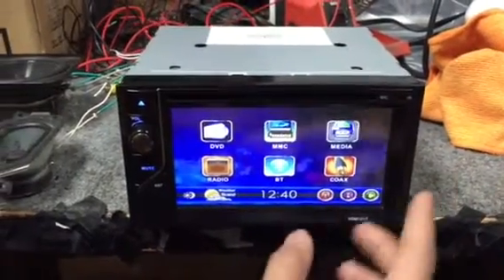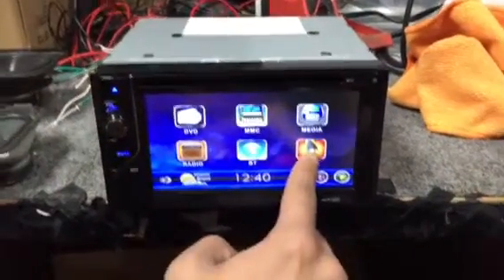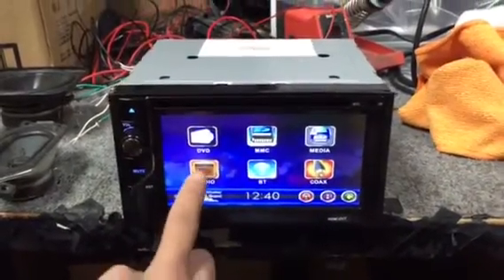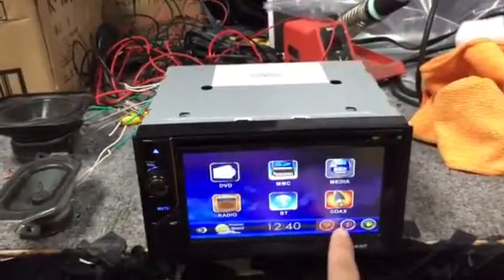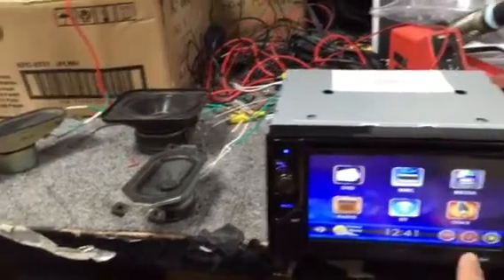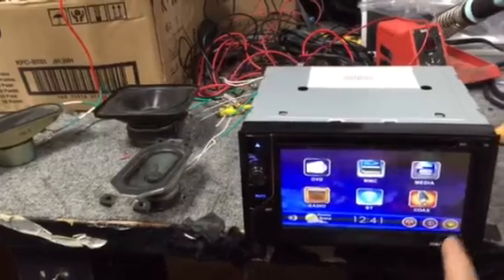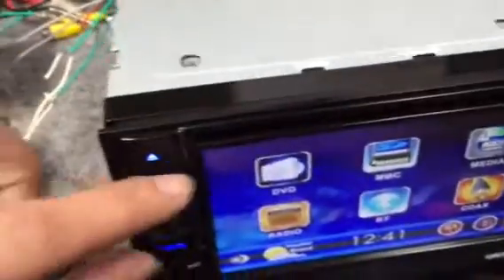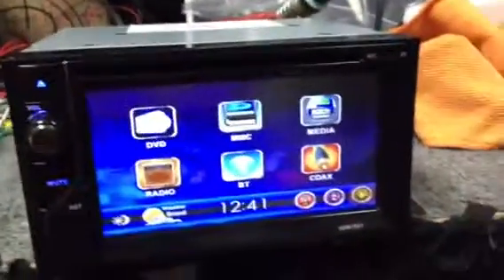Demo for 3 zone player